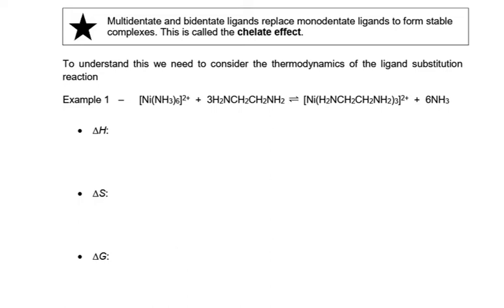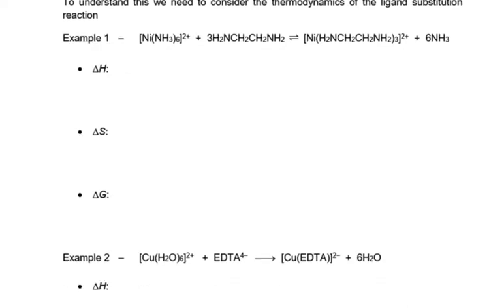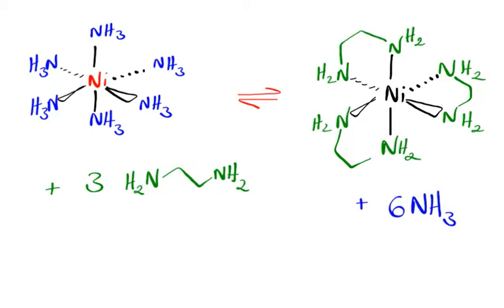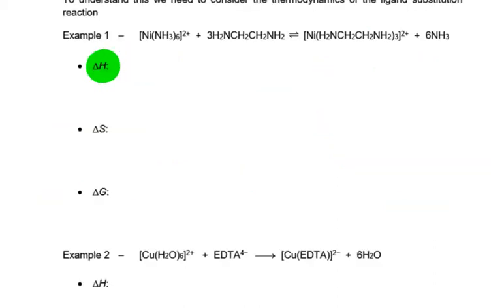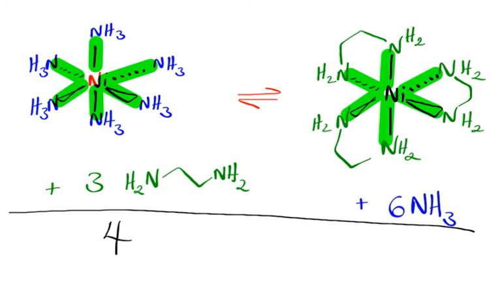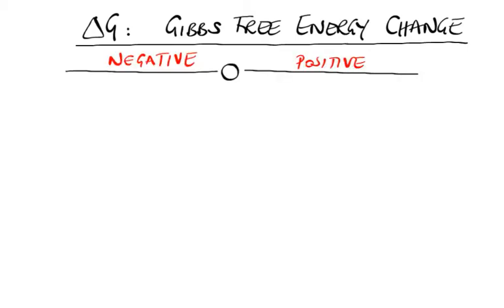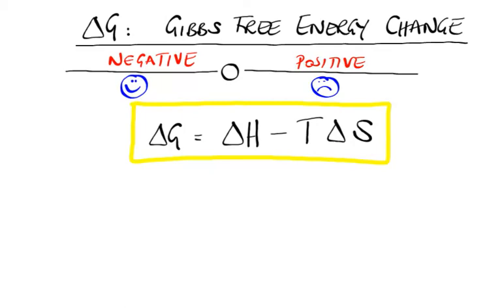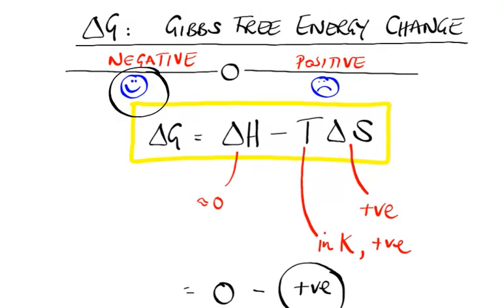The Chelate Effect